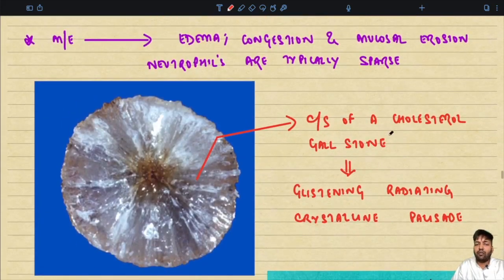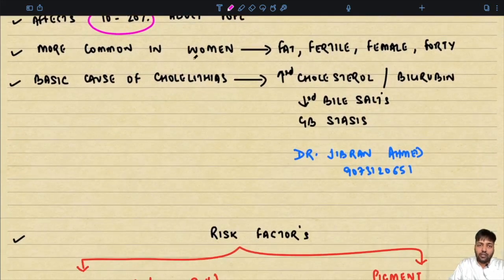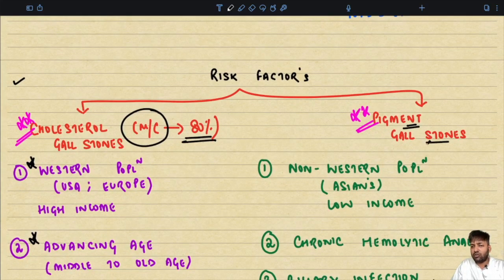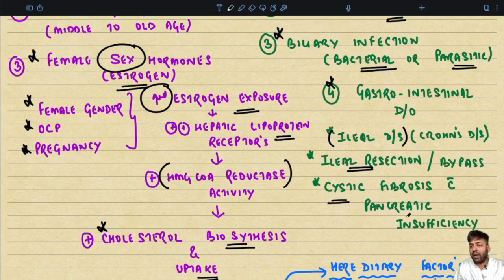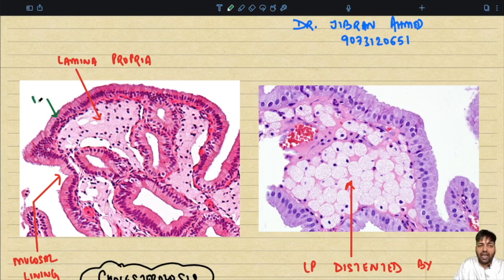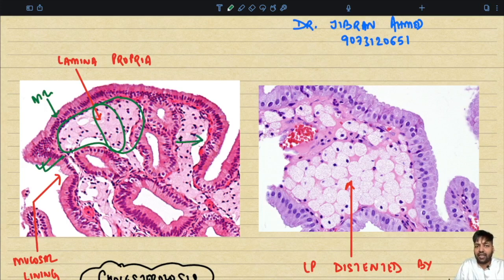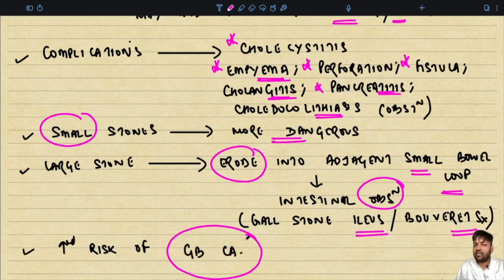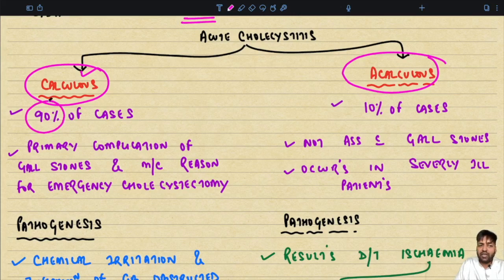GB STONE AND INFLAMMATION II SYSTEMIC PATHOLOGY II ROBBINS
TIME STAMPS

00:00 INTRO
00:08 TRAILER ONE
00:59 TRAILER TWO
02:27 TRAILER THREE
03:16 BASICS
03:48 CHOLELITHIASIS/GALL STONES
19:21 ACUTE CHOLECYSTITIS
26:25 CHRONIC CHOLECYSTITIS
28:17 THE END